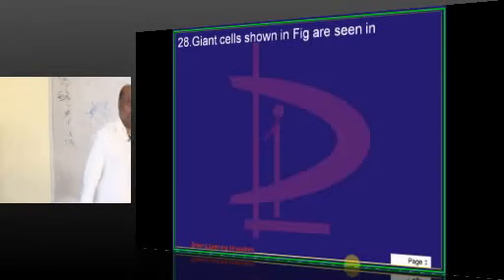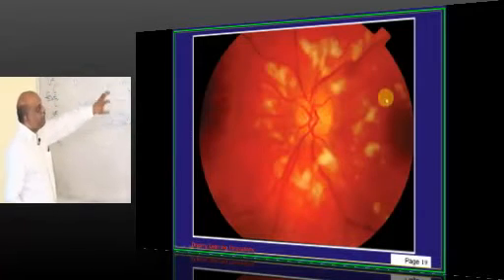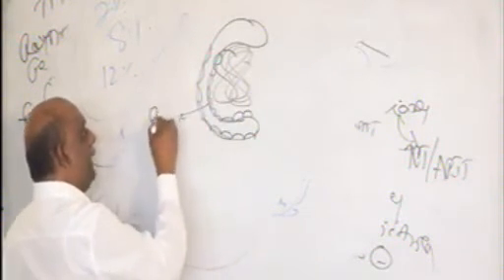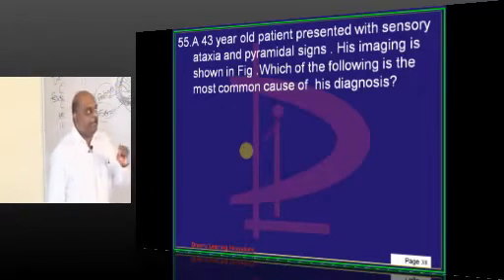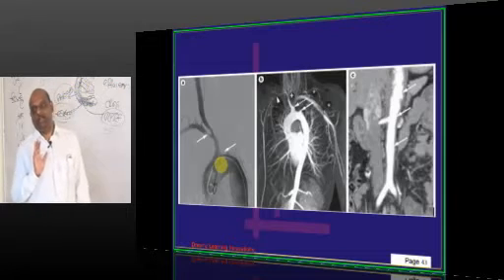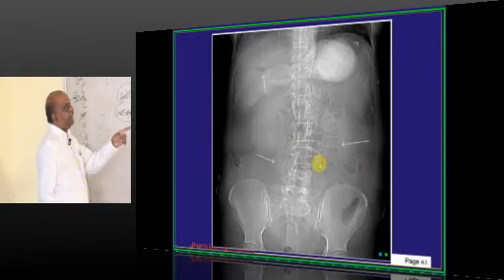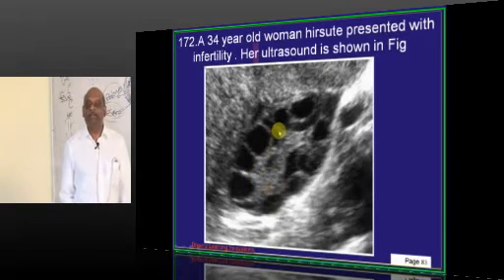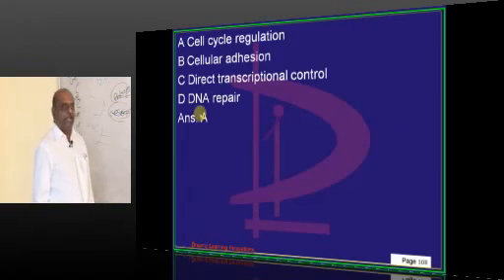NEETPG Image Based MCQ's Discussion in Full Scale Mock Test 1383 Lec 01